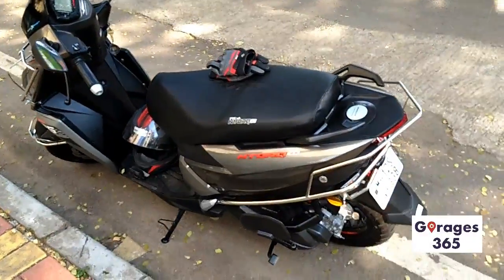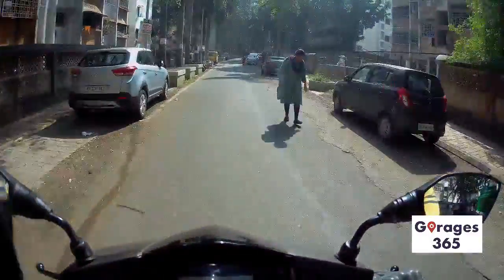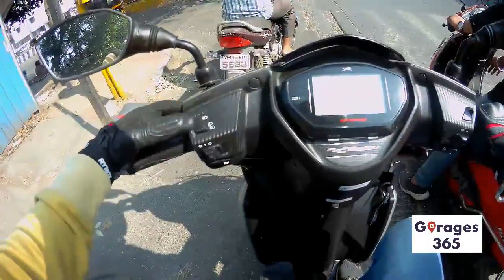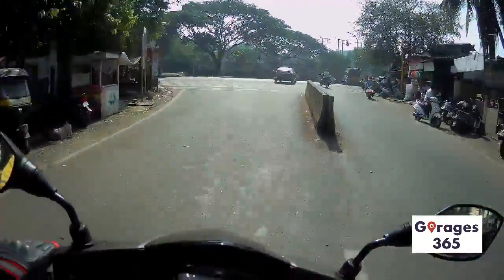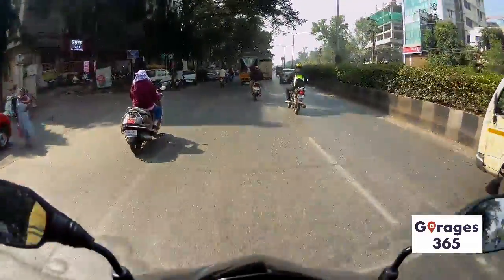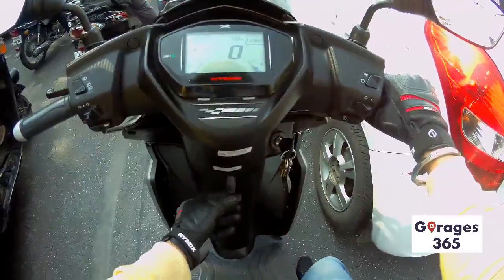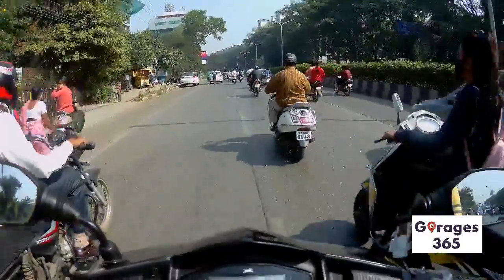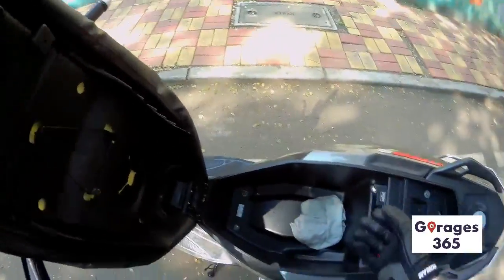BS6 TVS NTORQ is it really that good?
Hello and welcome guys,to another new video by Garages365.
This video is about sporty TVS Ntorq and if its really as good as it looksand sounds.
Guys follow us for like this video.Subscribe and hit the bell icon for latest updates.Please like,share and comment.You can give suggestions to us in the comment section or email us at .Also tell us on which topics you would like see videos on.Do follow us on instagram at
Yash
Janmejaya Pharande.